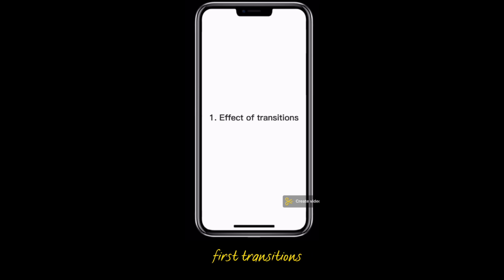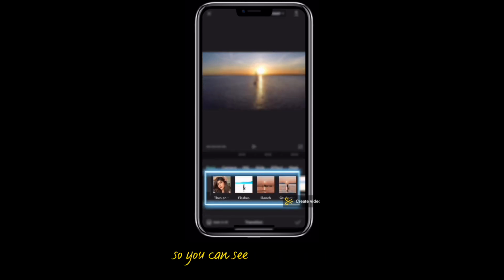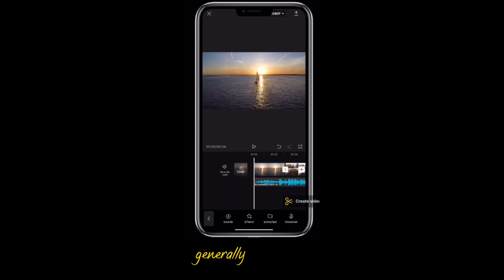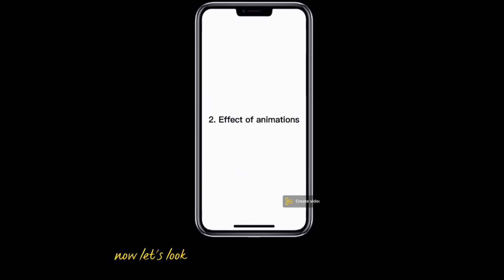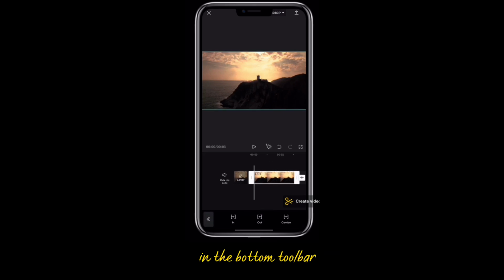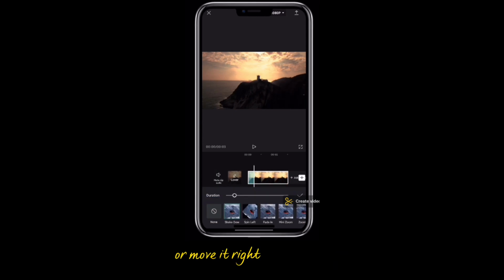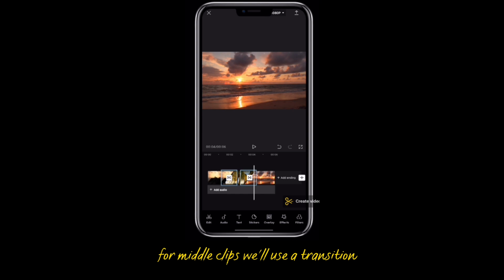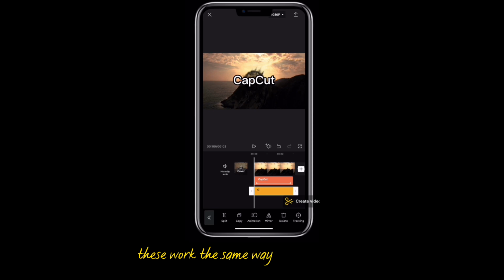How to add Transitions & Animations | CapCut Editing Course | CapCut Tips and Tricks | CapCut Edit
How to set Eye Catchy Cover | CapCut Editing Course | CapCut Tips and Tricks | CapCut Edit

Are you looking to add some extra flair to your CapCut videos? Check out this helpful tutorial to learn how to add transitions and animations to your projects!

We'll start by examining the animation options available in CapCut. You can view all available transitions and animations by tapping the 'Animations' button in the editing menu. From there, you can scroll through the different options and select which one you'd like to use.

Now, let's move on to adding transitions and animations to your video. First, you'll need to select the two clips you'd like to connect. You can do this by tapping and holding on the first clip and then selecting the second clip. Now, you can select the animation or transition you'd like to use. Tap on it and the transition or animation will be added.

Your video is now ready to be rendered and shared with the world! CapCut makes it easy to add some extra flair to your creations. Try out the transitions and animations to make your videos stand out.